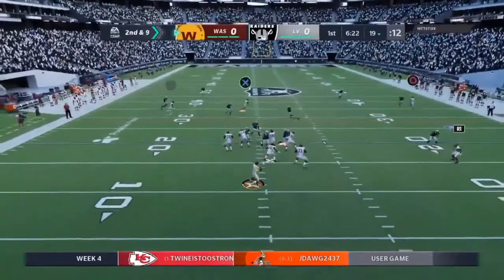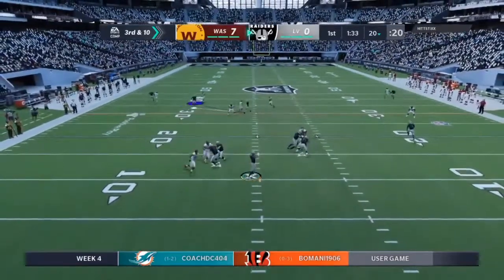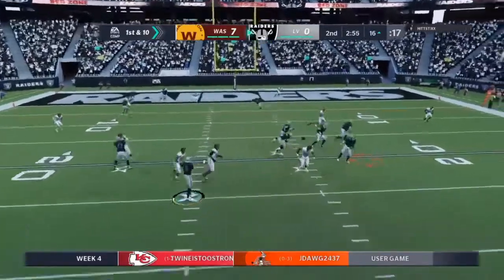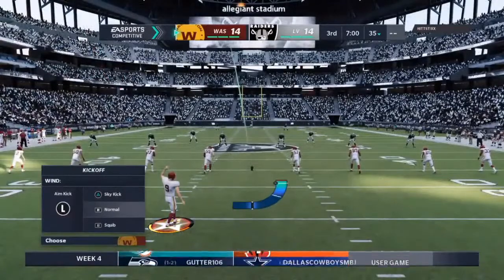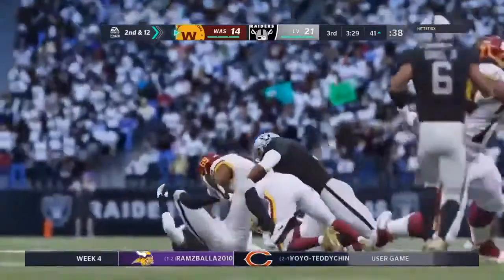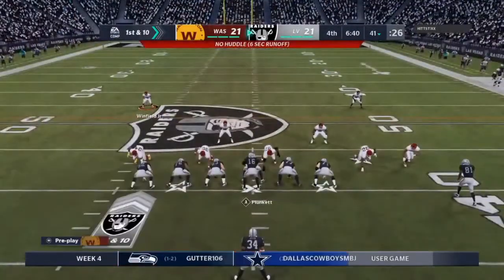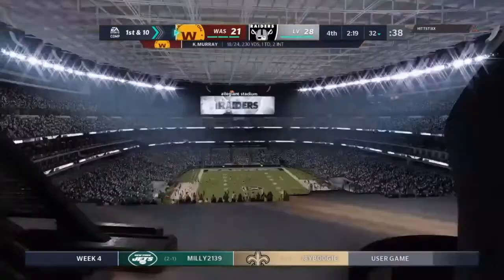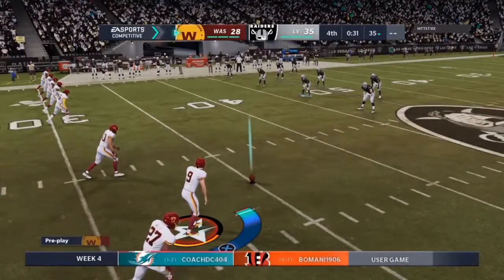Pcen PS4 League2 season 2 WFT (Splagaga5) vs Raiders (HITTSTIXX)